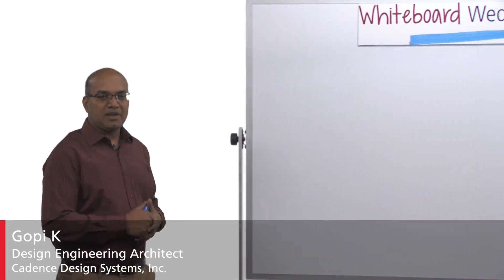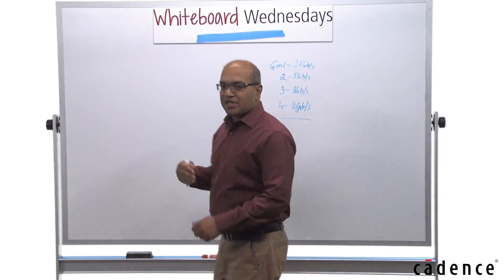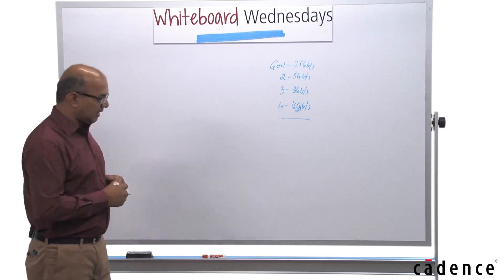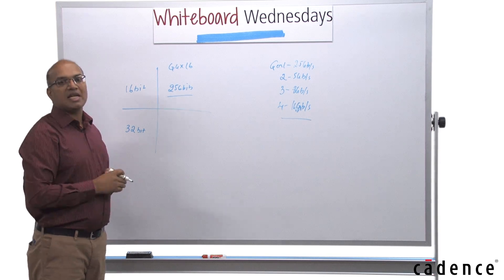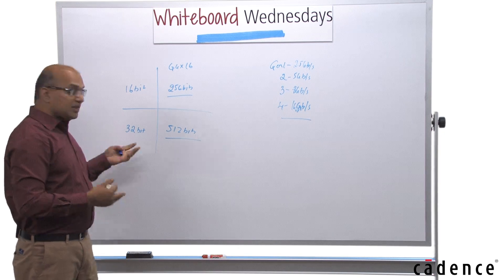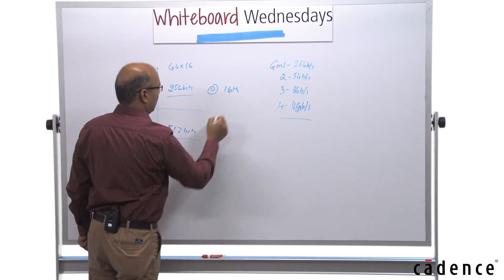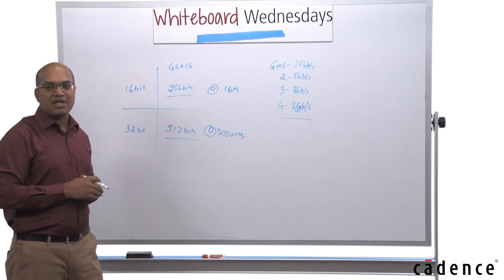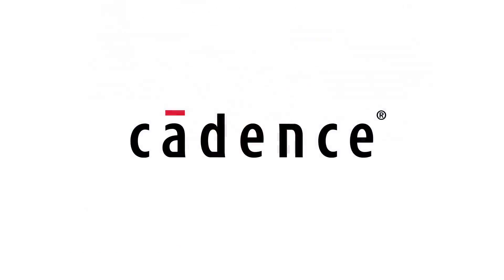Whiteboard Wednesdays—Implementation of Higher Speed PCIe Gen4 IP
In this week's Whiteboard Wednesday's video, Gopi Krishnamurthy highlights how Cadence implements the higher speeds of PCI Express (PCIe) Gen4 into the PCIe controller and PHY IP.